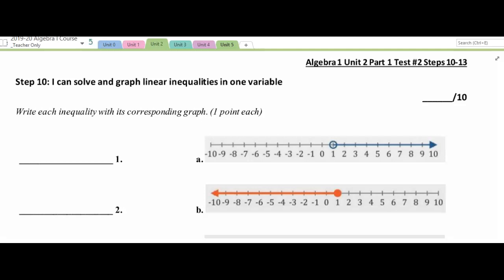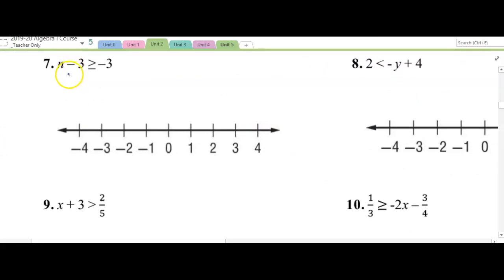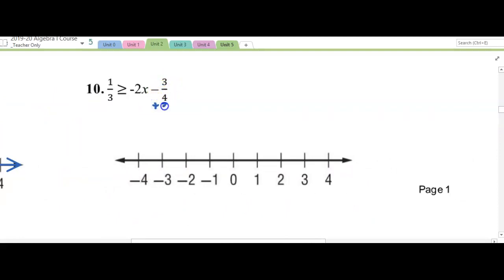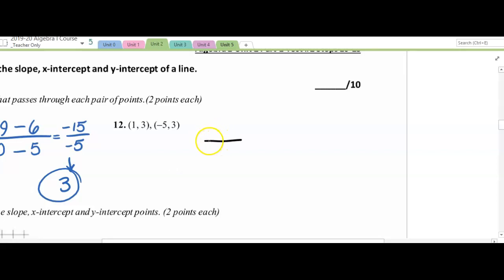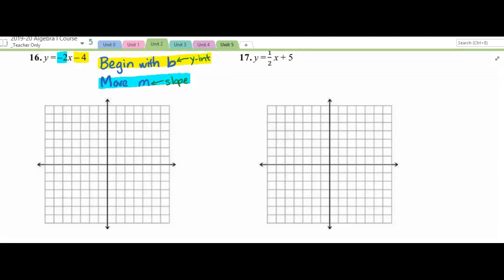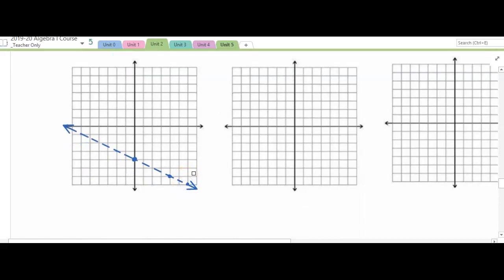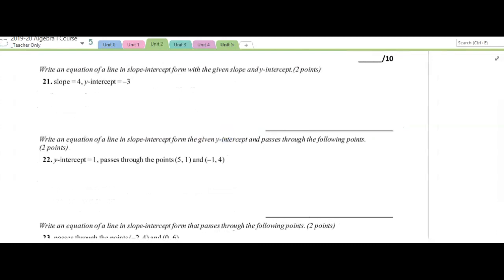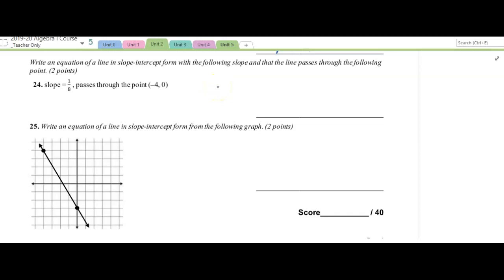Unit 2 Part 1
A review of linear equations and linear inequalitites